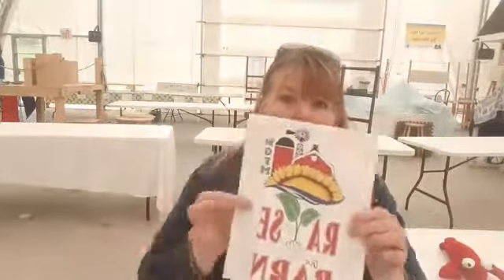We're going to Raise the Barn!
While it is obvious video production is not our strong suit, the message is an important one!

This is all about our Raise the barn project!